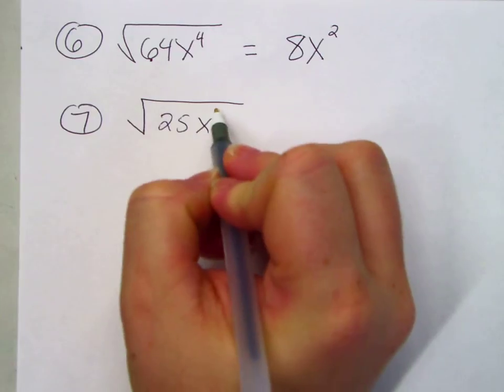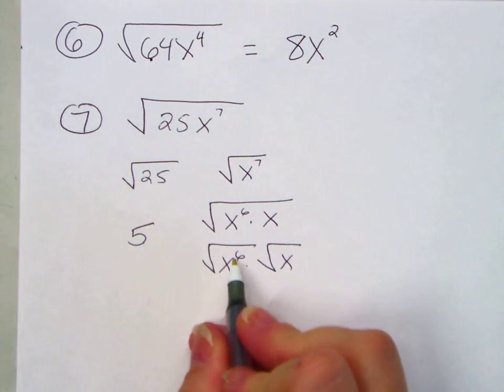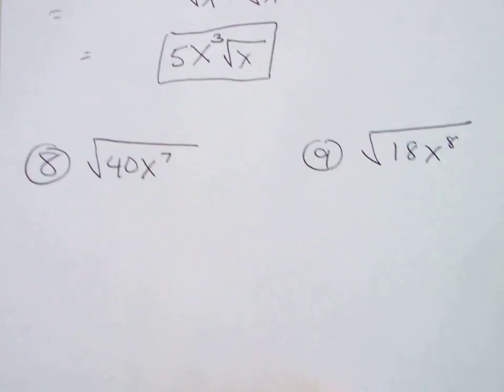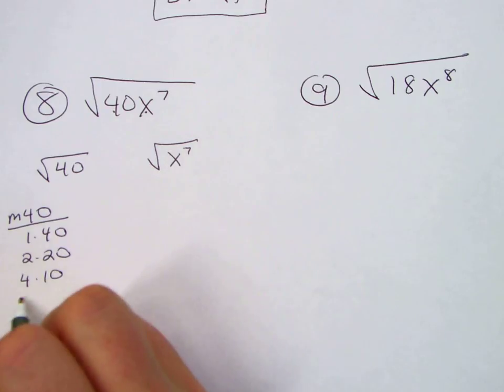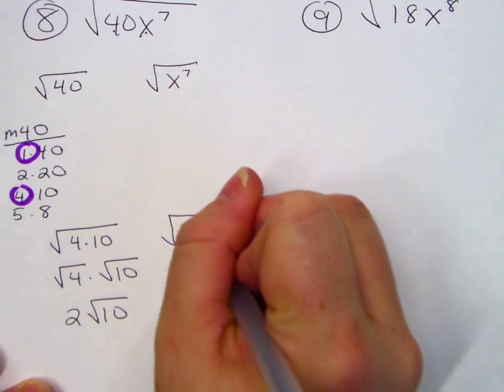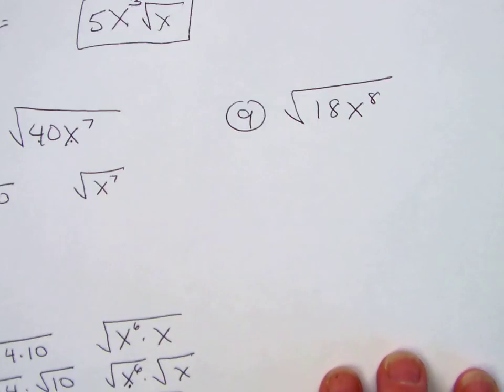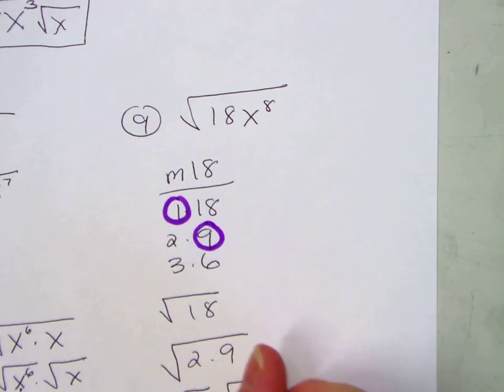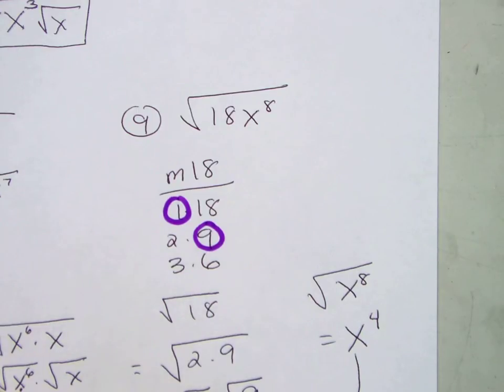25.3 Simplifying Radicals